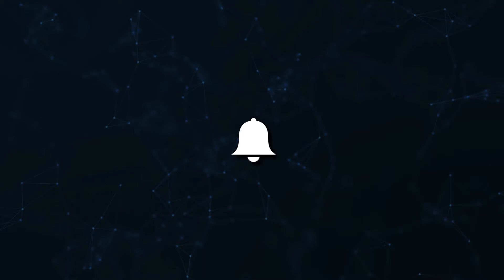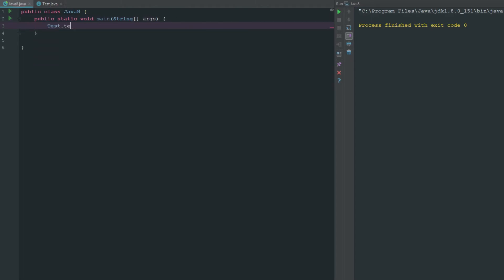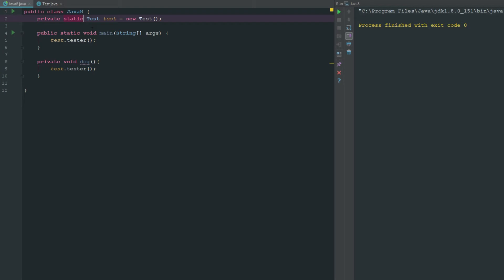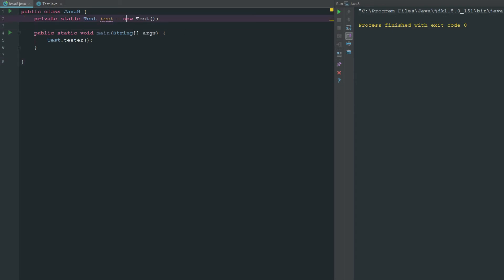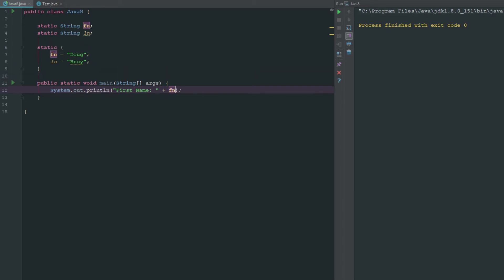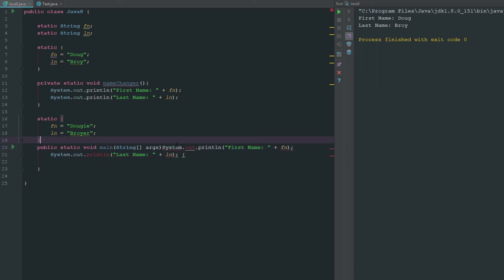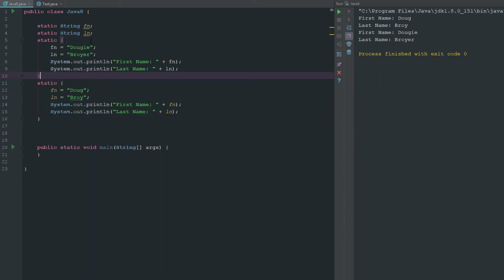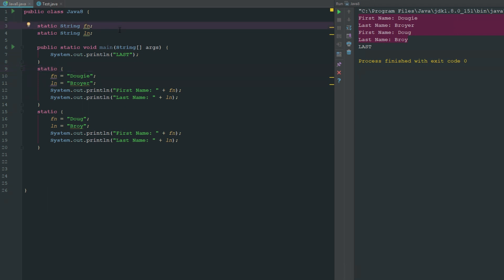Java Programming Tutorial - Using Static (Methods, Variables, Blocks) - Episode 14